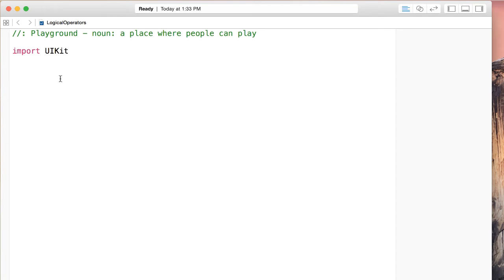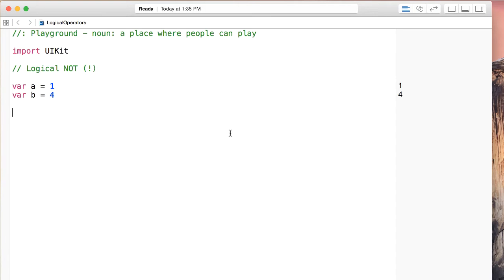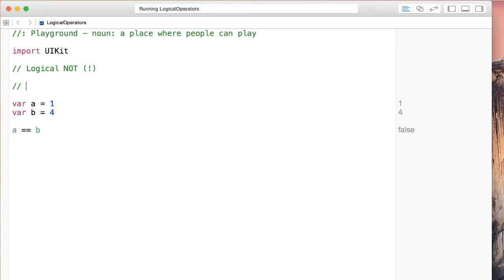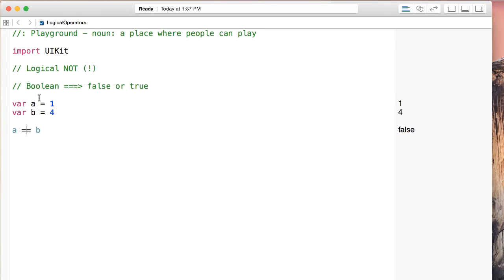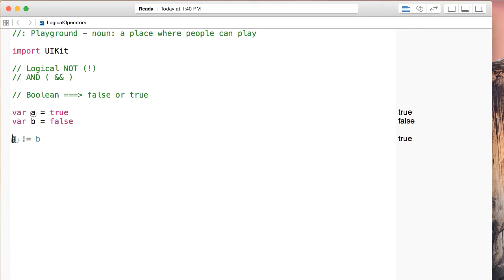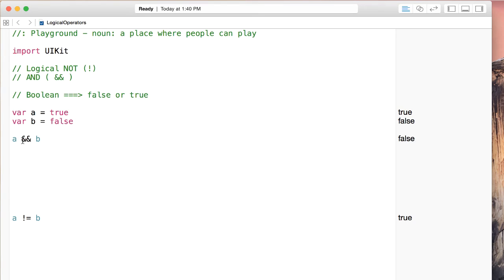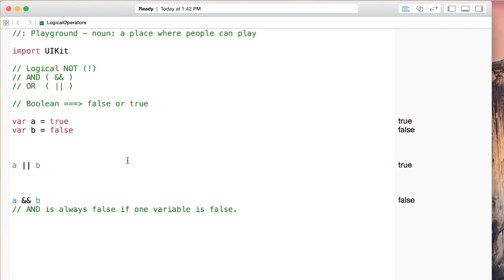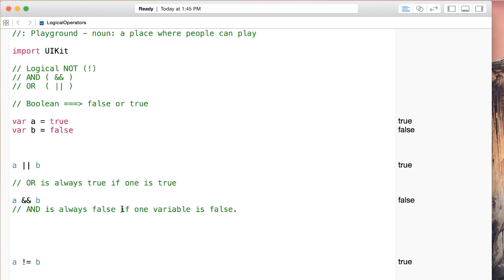7. Logical Operators Newest - Zain Processing - Final CC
In this Video, you will learn Basic Concepts of Logical Operators "OR and AND"  you will widely use in programming carrier. Also you will learn the difference between them...